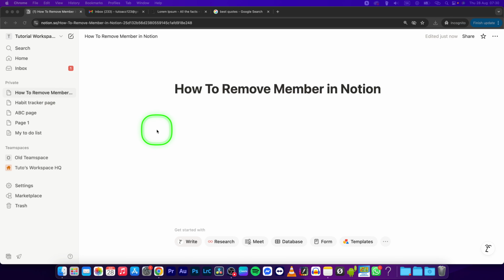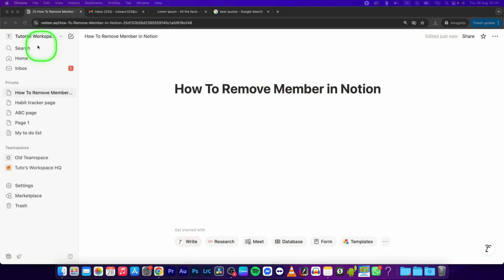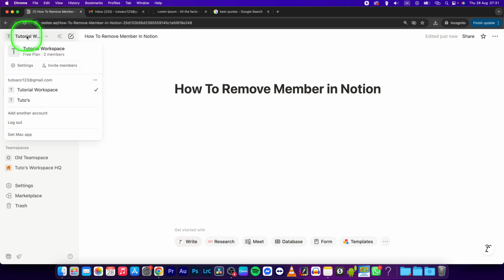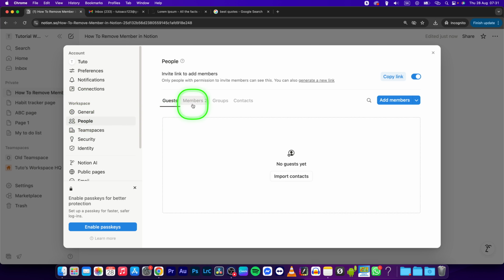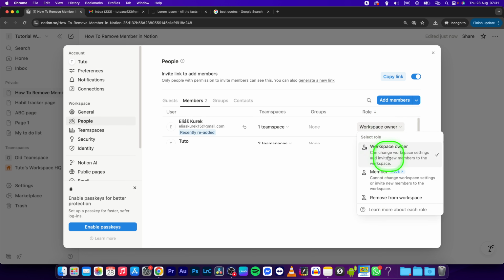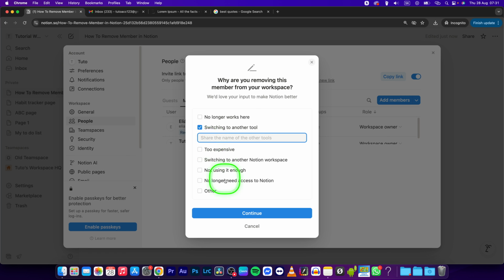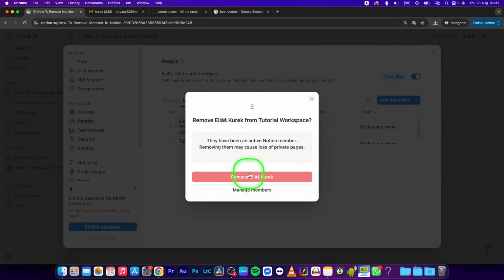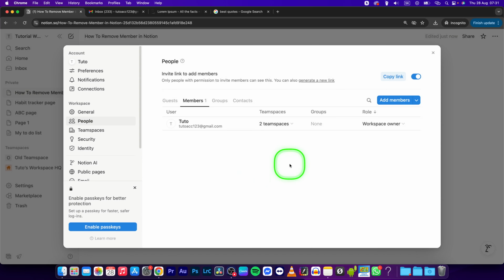How To Remove Member in Notion | Kick user from Notion workspace | Notion Tutorial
Notion remove member tutorial
How to remove user from Notion workspace
Notion delete member guide
Remove collaborator step-by-step
Notion workspace member management
Kick user from Notion workspace
Notion remove access explained
Notion team member removal
Delete invited member Notion
Notion permissions management